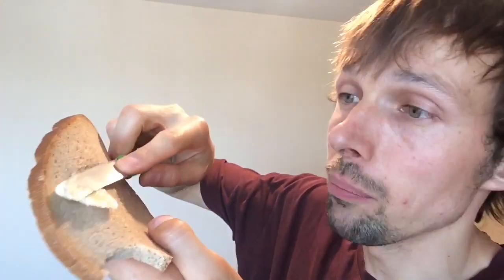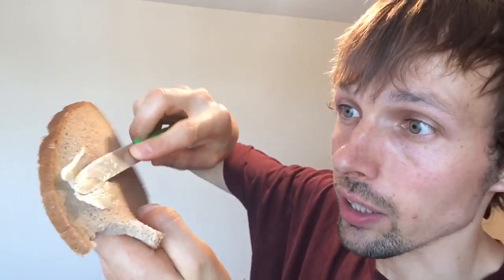How to eat bread